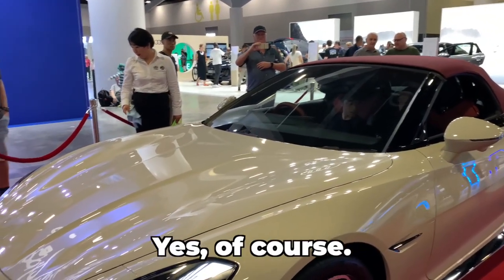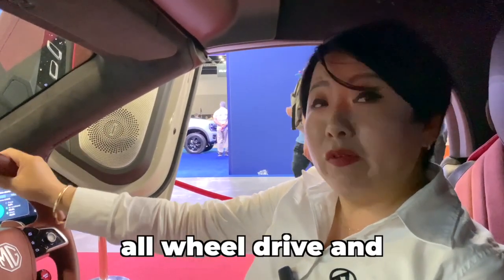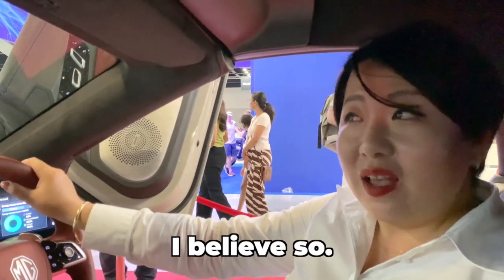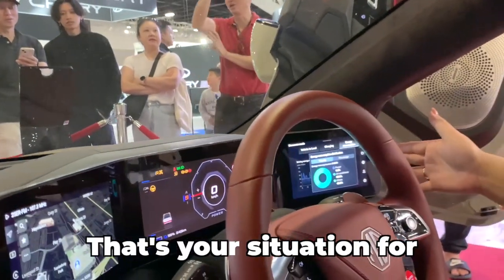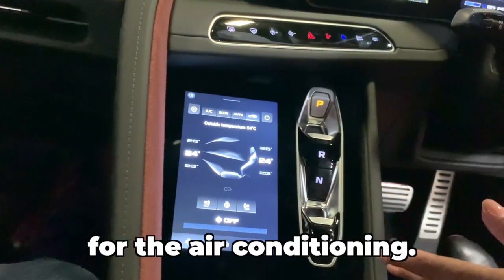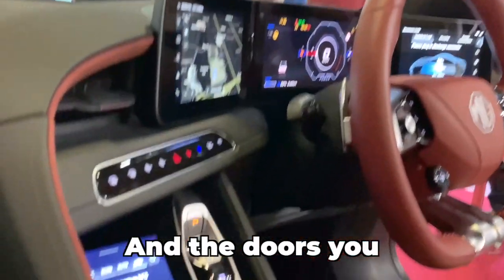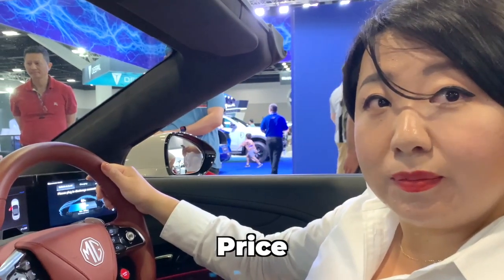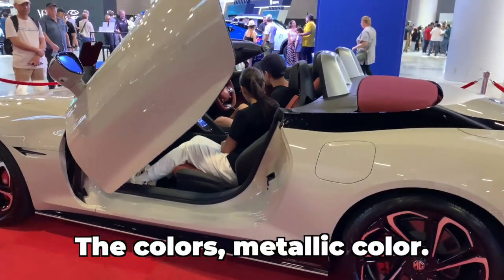Why MG GT Cyberster is About to Change Sydney's Car Scene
Sydney EV Autoshow in Darling Harbor. A close-up interview with the sales Girl of the MG Cyberster GT. Estimated to be $150K in Australia. 0-100 in 3.2 seconds. double front wishbone suspension and a sophisticated five-link independent set-up at the rear, tuned by the brand’s British research and development center to better suit Australian roads. It's said to be too heavy to perform well once it gets going,  the suspension struggles due to the weight of the batteries. It is 1985kg compared to MX-5, which is 1100 Kg. The steering is said to be also lifeless.
Makes a change from the budget hatches that have come from MG to date. Looks the part, but time will tell if it sells well. I found the car to be bigger in the flesh than in photos and also more roomy inside than I would have expected. To me, the cabin, even though roomy, was let down by the top of the windscreen that protruded into the space. I'm less than 6ft and felt overpowered by it.

Weight is the reason for the lack of agility.

The GT tips the scales at a hefty 1985kg. For reference, a Mazda MX-5 weighs just 1100kg.

This channel provides Short One-topic videos answering simple, questions about XK8 & XKR 1997–2006. The videos are not to be treated as an official guide. They are for general interest and entertainment only.
My name’s Bruce and I’m a proud owner of a black 2113 Jaguar XKR This channel is organized to share the knowledge I’ve gained while owning Sylvester-James.
The CTEK BATTERY CHARGER: MXS 5.0 is a fully automatic 8-step battery maintainer that provides an outstanding charging experience for 12-volt lead acid and AGM batteries , Ideal for all Jaguar cars

MXS 5.0 battery charger is splash, dust, spark and shock proof, making it a reliable and safe option with a short-circuit-proof design that prevents reverse polarity.

Set and Forget: CTEK’s patented float/pulse charging allows ‘set and forget’ for months at a time without harming the battery. No need to disconnect the battery during use – it’s simply plug and play.

HIGH EFFICIENT BATTERY JUMP STARTER with air compressor onboard emergency uses a high-speed polymer battery instead of a normal starter. The portable jump box can start your vehicle (up to all petrol or 8.0L diesel engine) with 4000 amps of peak current and reinforced smart clamps in seconds even at -20℃~60℃. Jump start battery pack can reliably start 12V vehicles especially heavy ones. Powerful, portable and suitable for on the go.

RECOMMENDED YouTube channels about Jaguar XK8: @ODRModurol, @HSGAutomotive, @sam1174, @granblogismo, @ToTheGarage